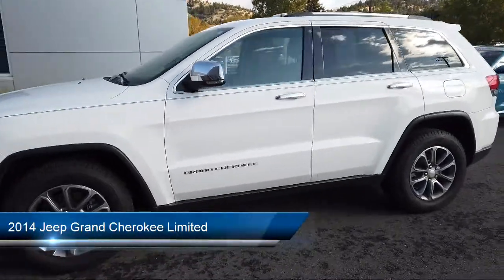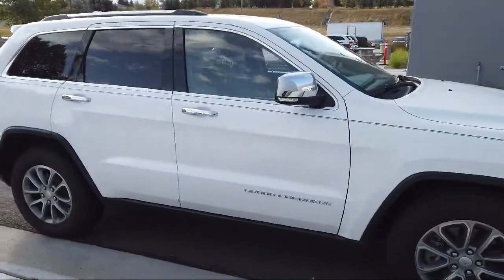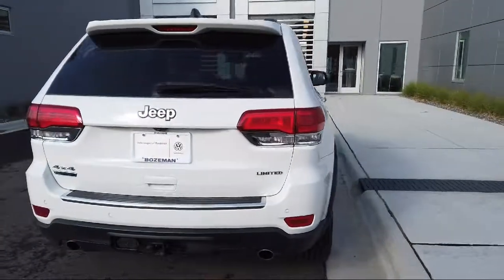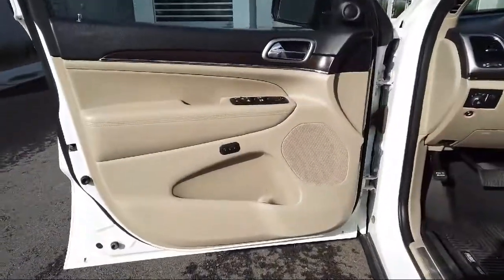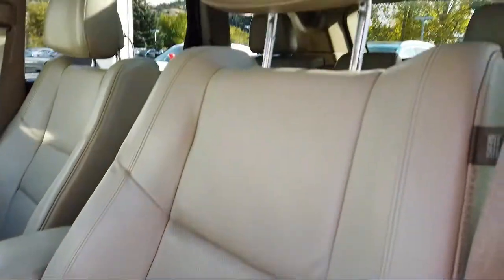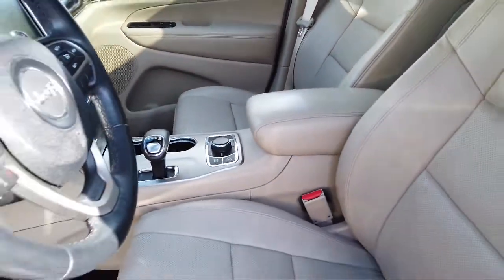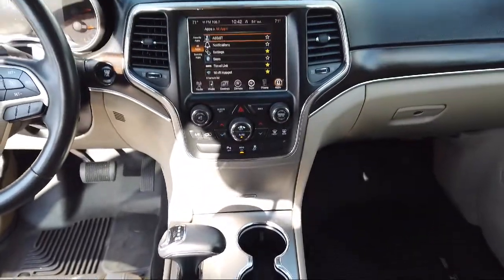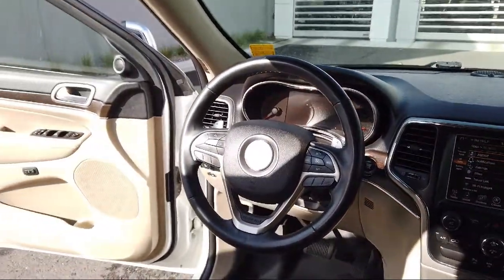2014 Jeep Grand Cherokee Limited Sport Utility Bozeman Belgrade Big Sky Livingston Kalispell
2014 Jeep Grand Cherokee Limited Sport Utility Stock Number: 1971 Vin:1C4RJFBM7EC352487.

Audi Bozeman
31908 Frontage Road